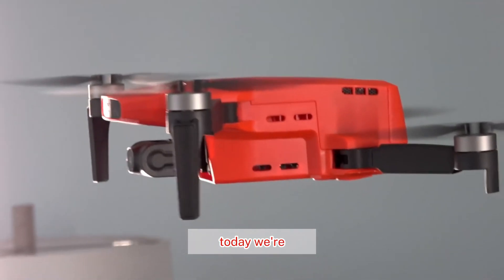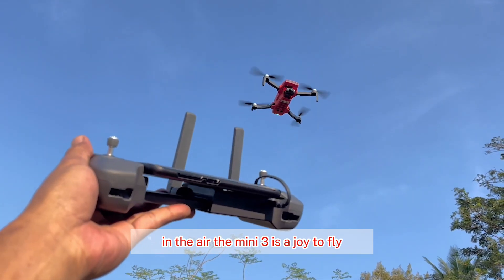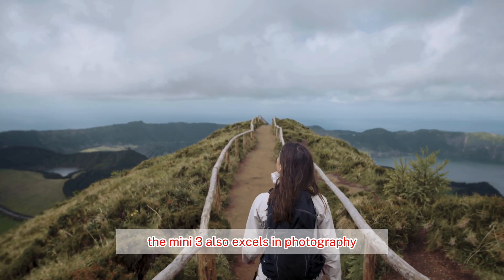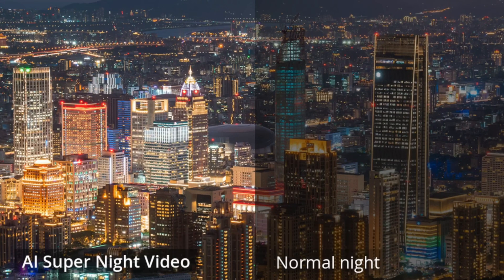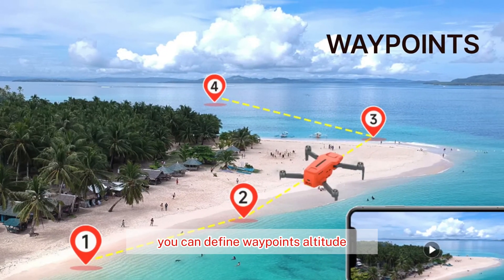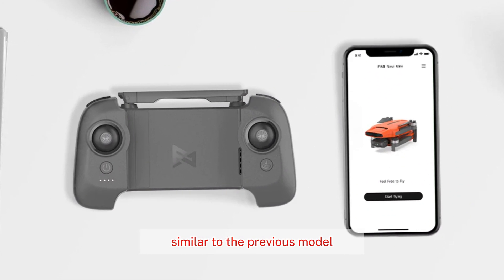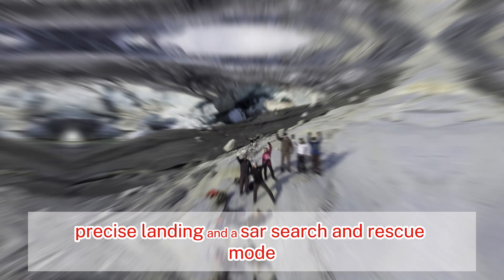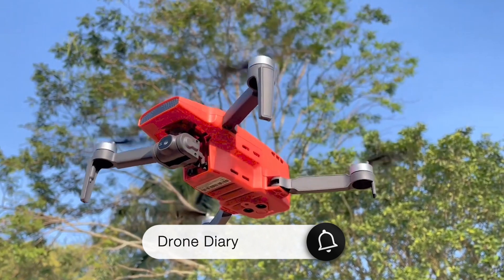FIMI MINI 3 Review: Is It Worth Buying in 2024?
In this video, we dive deep into the FIMI MINI 3, exploring its features, performance, and overall value proposition for 2024. Is this compact drone worth your investment? Join us as we analyze its camera capabilities, flight time, build quality, and user experience. We'll also compare it to other drones in its class, helping you make an informed decision. Whether you're a hobbyist or a professional, our comprehensive review will provide all the insights you need.